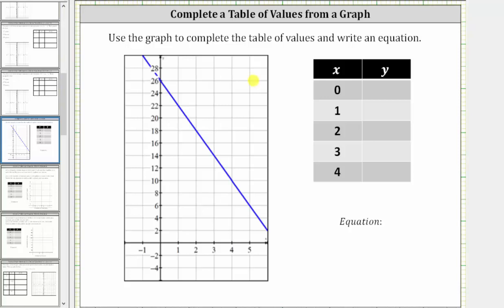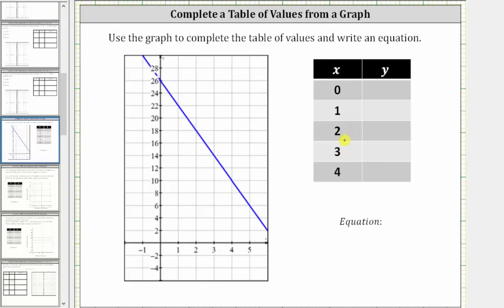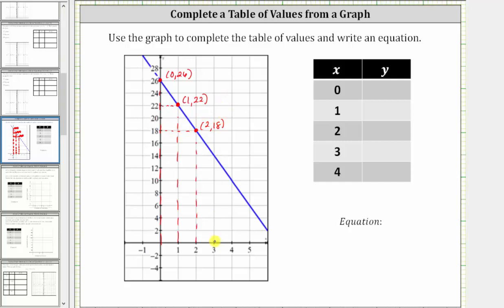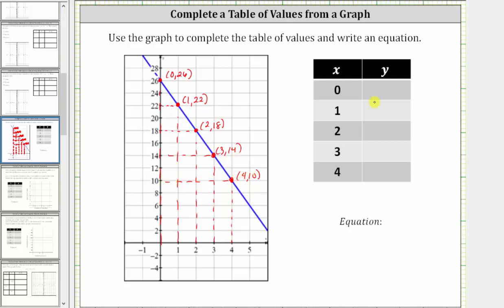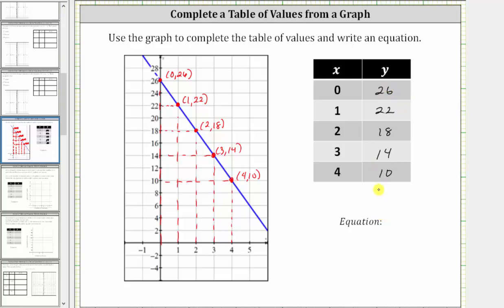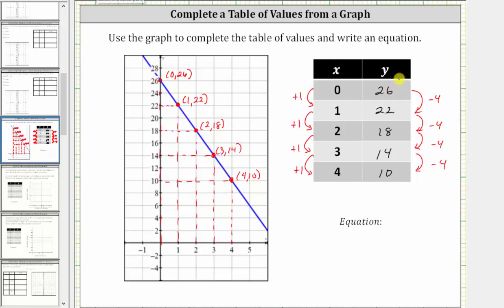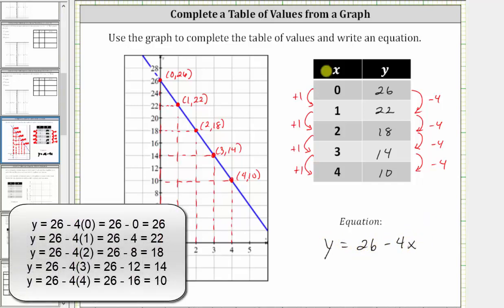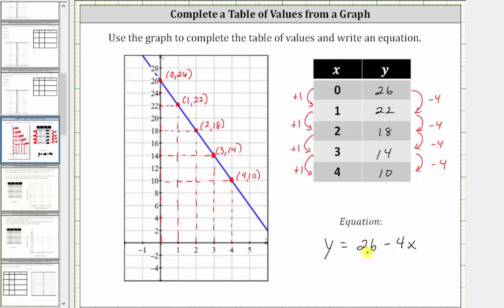Complete a Table and Write an Equation Given the Graph of a Line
This video explains how to use the graph of a line to complete a table of values and determine an equation.